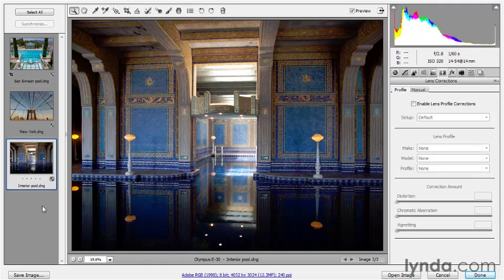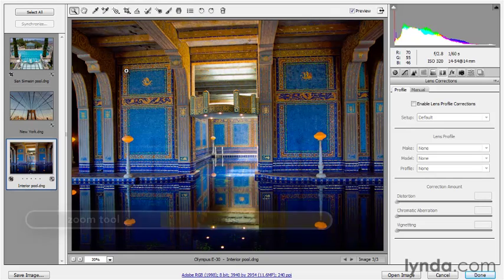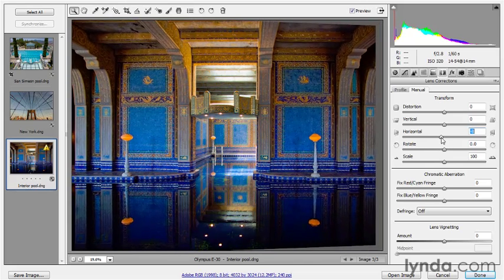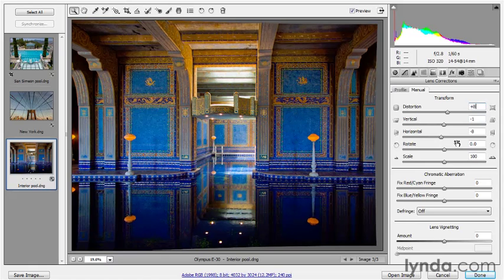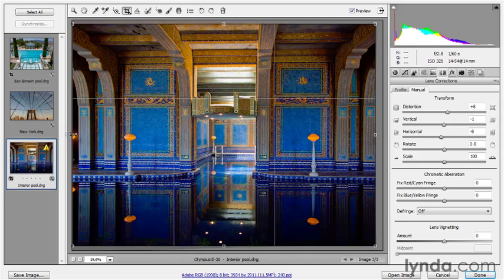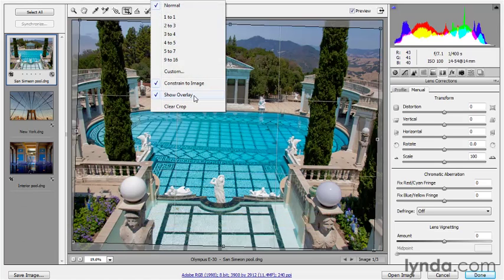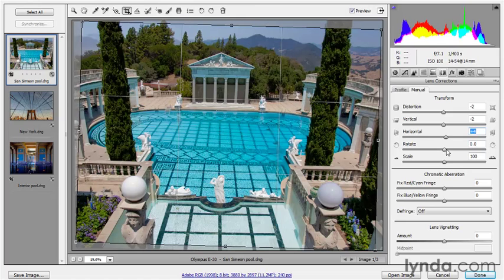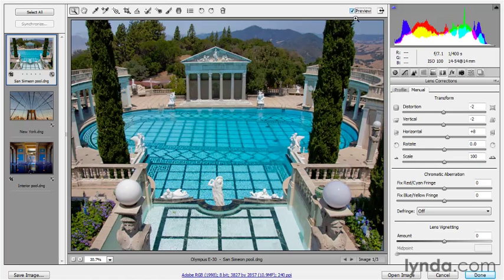PHOTOSHOP CS5_ONE_ON_ONE_ADVANCED_mr...datjojo1211_part 210